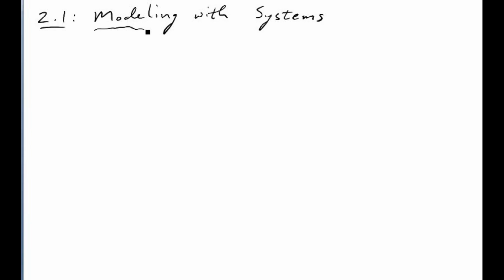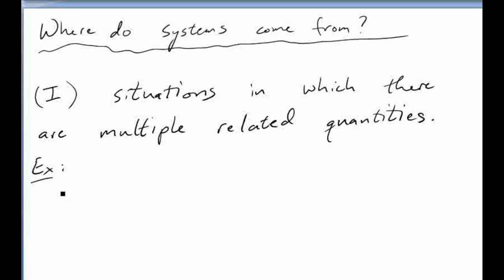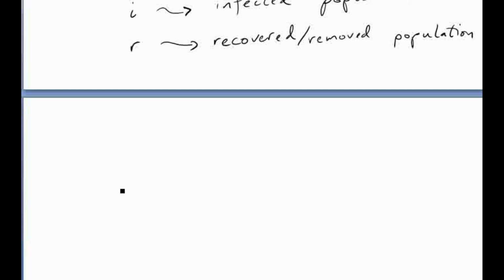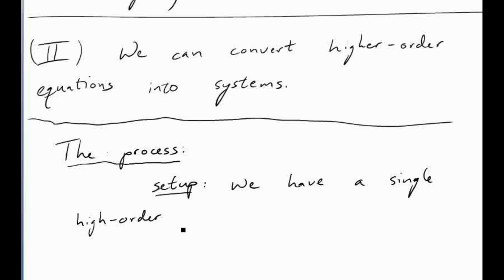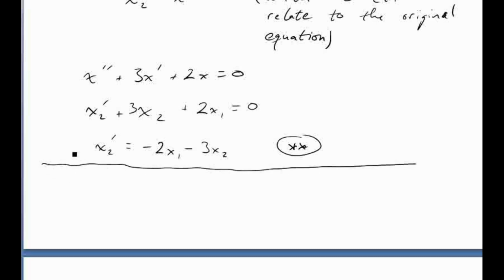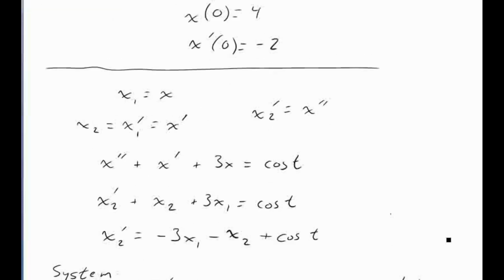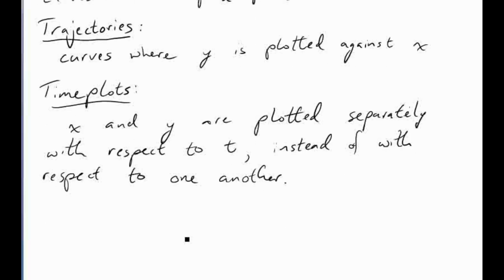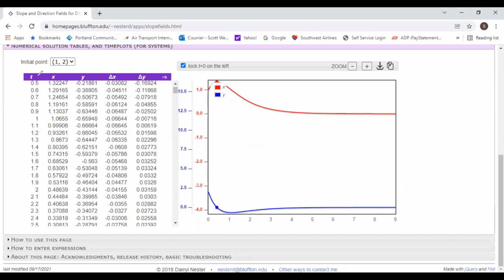Mth 256 Section 2.1